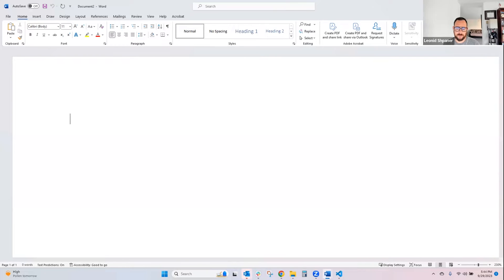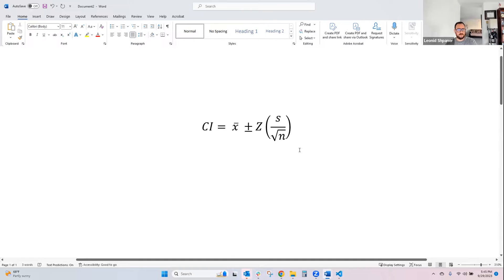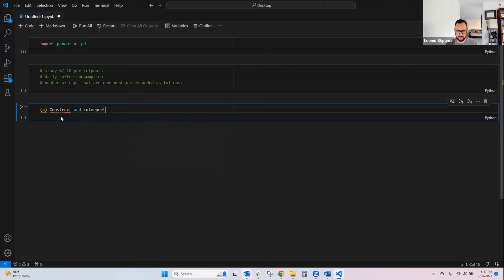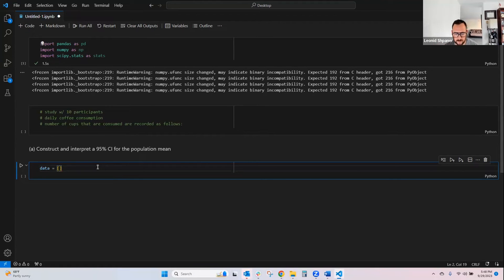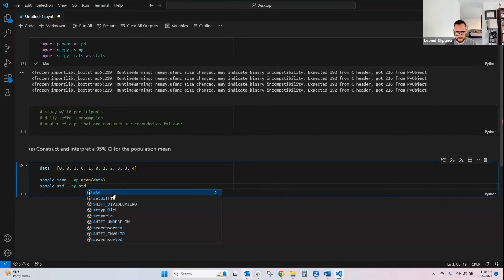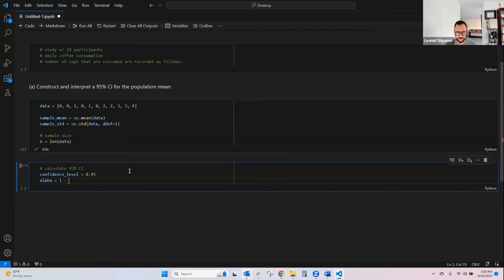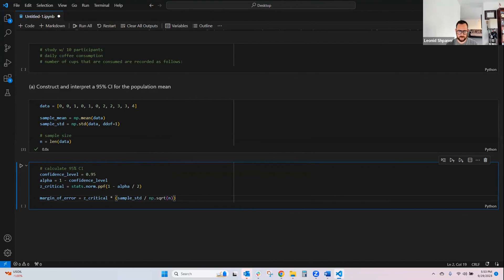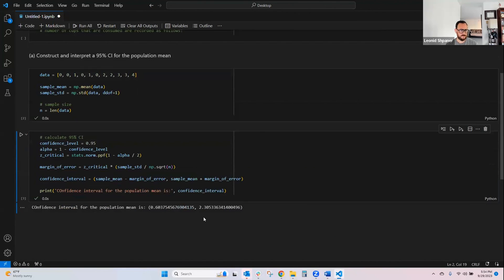Confidence Levels & Intervals in Python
In this tutorial, we examine the formula for confidence intervals and apply it using Python. From understanding the role of the sample mean, the z-critical value, to deriving the standard error from the standard deviation and sample size, we'll explore each component's significance.

By the video's conclusion, you'll be adept at calculating confidence intervals seamlessly with the stats module from the scipy package. Essential viewing for data scientists, statisticians, educators, or anyone aiming to grasp the intricacies of confidence intervals in Python!